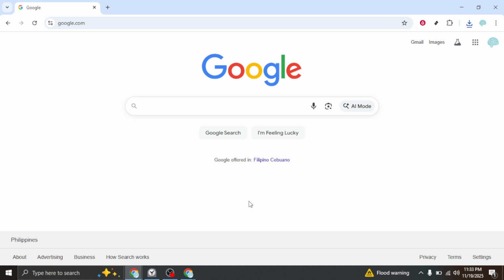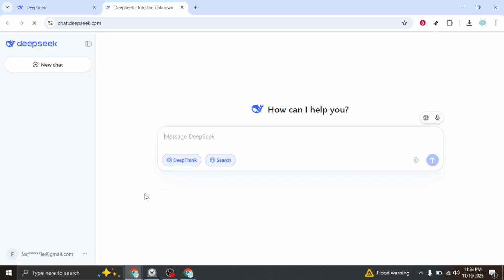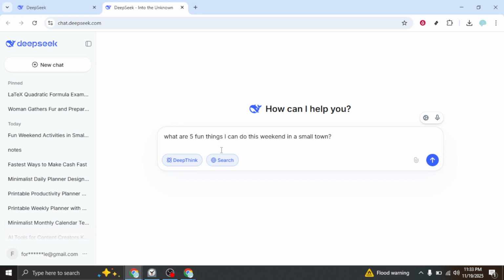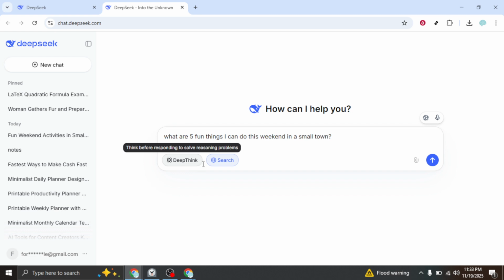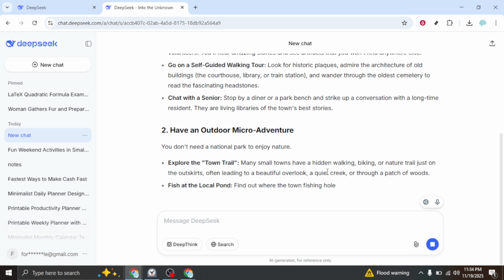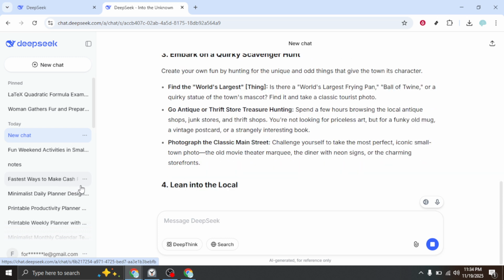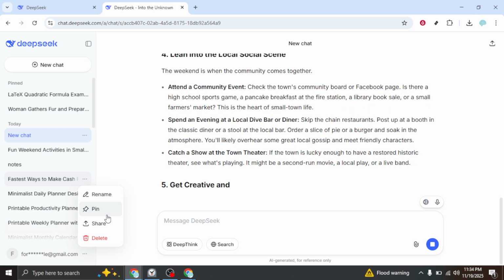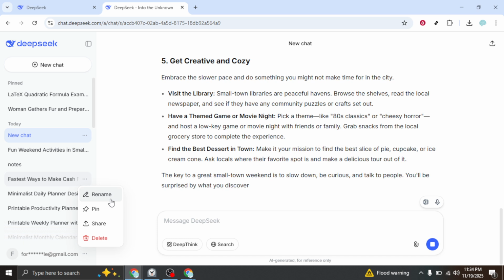ULTIMATE DeepSeek Guide 2025 | How to use DeepSeek for Beginners | (Updated 2025)